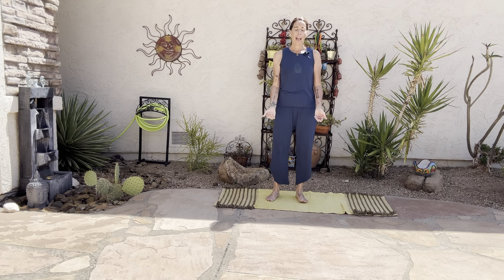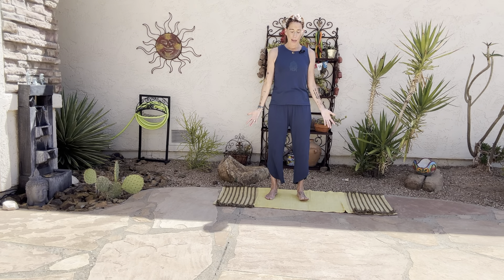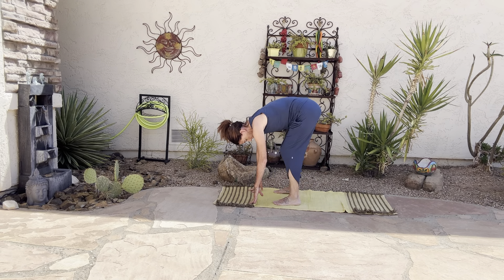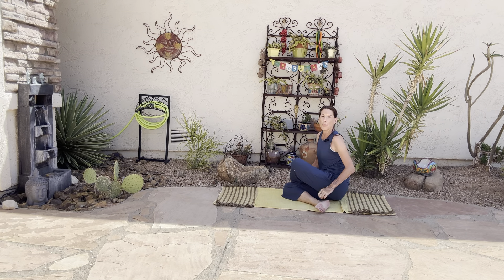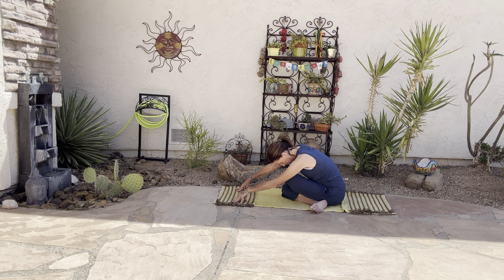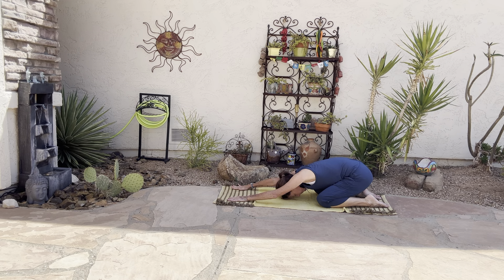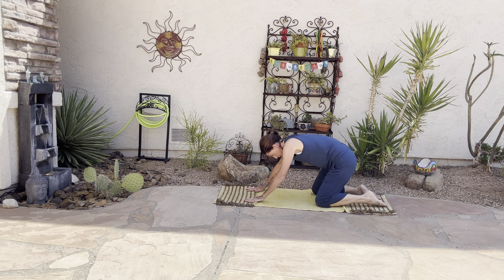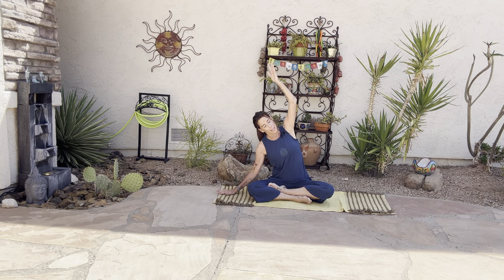Take a break and Connect to the Earth.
This little sequence allows you to connect to your breath and ground yourself. It is also a gentle reminder to be kind and cherish all life.